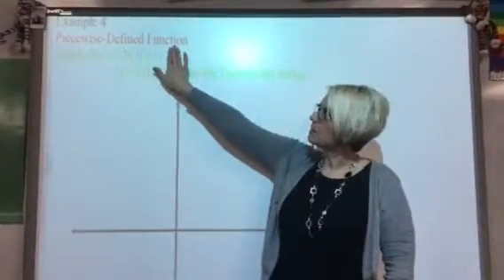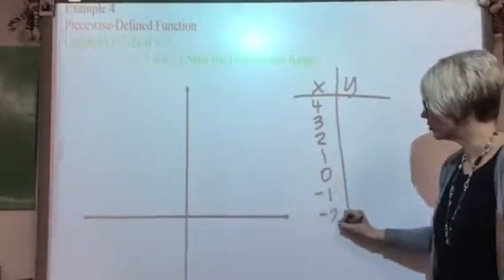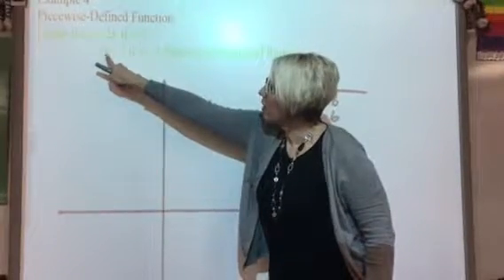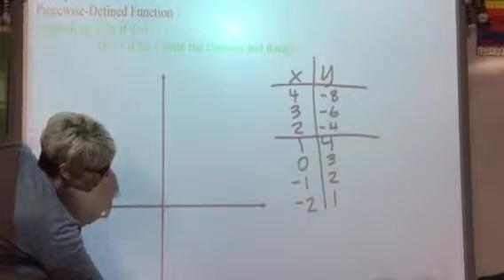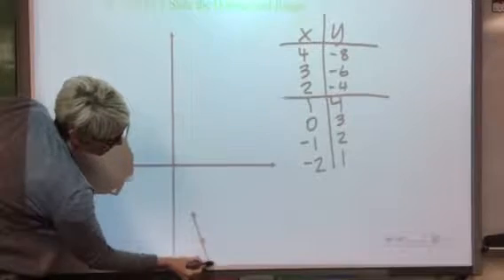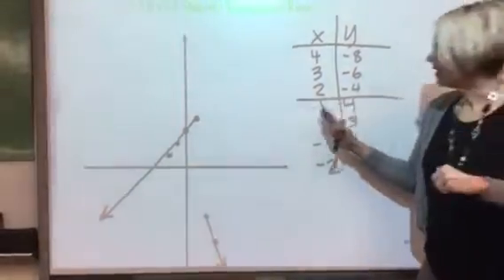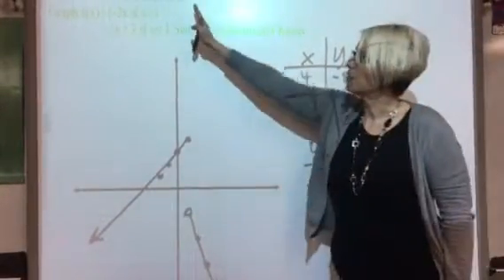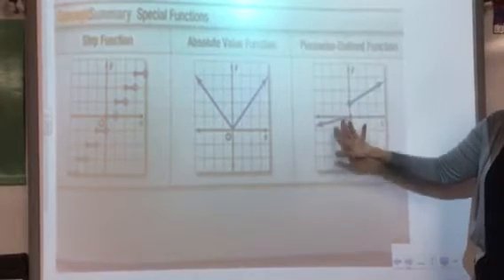Chapter 9 Lesson 7 Part Two